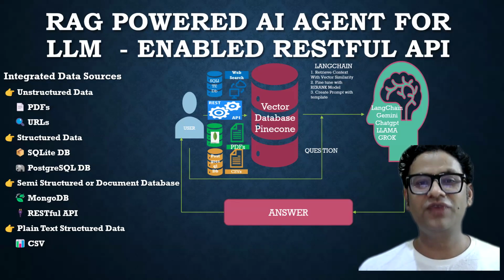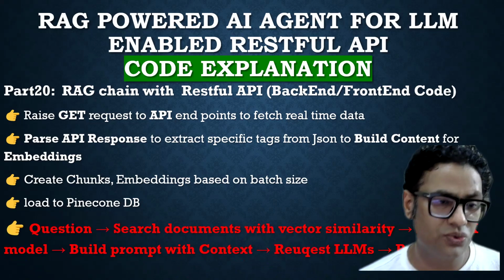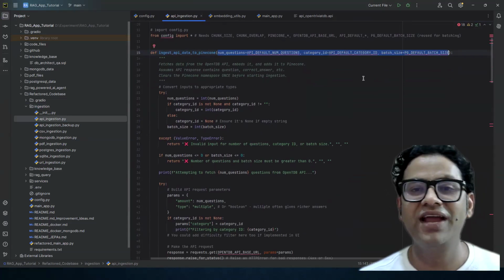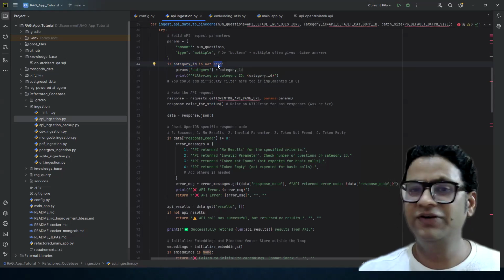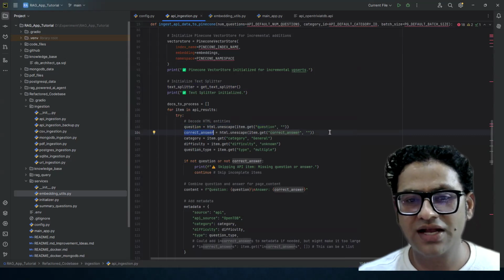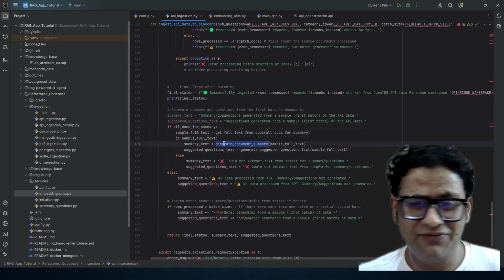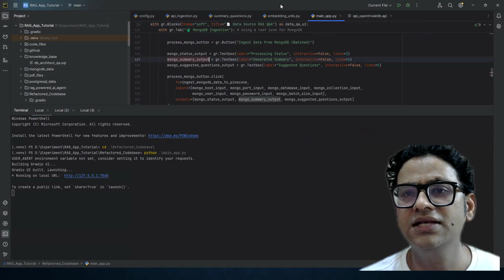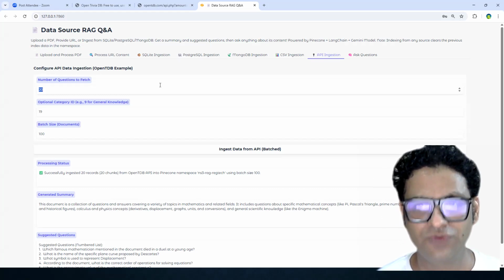RAG Powered AI App:How To Integrate REST API For REAL TIME Data Line by Line Code Explanation|Part20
RAG Powered AI App : How To Integrate REST API For REAL TIME Data for Knowledge Base (Line by Line Code Explanation) | Part19

🧠 Welcome back to our comprehensive Retrieval Augmented Generation (RAG) series! In Part 19, we tackle a crucial challenge for building truly dynamic AI applications: integrating data from a live, real-time source using a RESTful API.
While static documents and databases are valuable, many AI use cases require access to information that is constantly changing. This video will guide you step-by-step on how to fetch data from a REST API endpoint, structure it, and seamlessly integrate it into your RAG pipeline.
Learn how to empower your LLM to answer questions based on the latest available information, breaking free from the limitations of static knowledge bases. We'll walk through the process of making API calls, handling responses, and ensuring the data is ready for retrieval by your RAG system.

🎥 In this part, we are providing WORKING DEMO how our application interact with Restful API server to get live data, process it, and use it as dynamic context for Gemini Pro LLMs via Pinecone-powered Retrieval-Augmented Generation (RAG).

🚀 What You'll understand working flow from frontend to backend along with freely available RESTful Server with more than 4000 questions/answer from various categories:
 ✅ Raise GET requests to live API endpoints to fetch real-time data
 ✅ Parse and extract key fields from JSON for embeddings
 ✅ Use batch size to chunk and manage large API responses
 ✅ Generate embeddings and store them in Pinecone Vector DB
 ✅ Use Gemini Pro LLM with vector similarity + reranking + context injection
 ✅ Build prompts with fresh knowledge and generate accurate responses

Our AI app can now leverage knowledge from PDFs, URLs, SQLite, PostgreSQL, MongoDB, CSV files and Restful APIs, making it a truly powerful multi-source knowledge base!

🔍 Stay tuned for Part 21 in which Step By Step Coding for integrating TIMESERIES DATABASE will be explained so stay tune for NEXT part if you are interested to get your hand dirty with coding.

Whether you're a developer, ML enthusiast, or researcher building with LLMs powered with RAG AI application, or you're building a chatbot, search assistant, document intelligence, enterprise Q&A systems or custom AI workflow, this tutorial shows you how to enhance your app with live web knowledge!

🔄 RAG Series Playlist: [Link to your Full RAG Playlist Here]